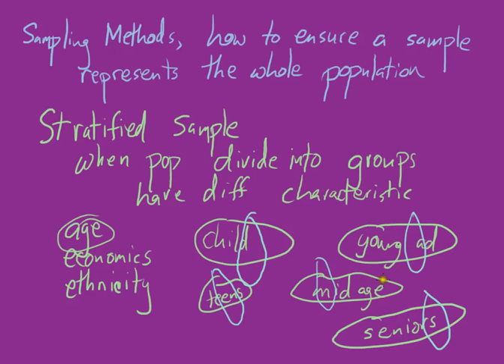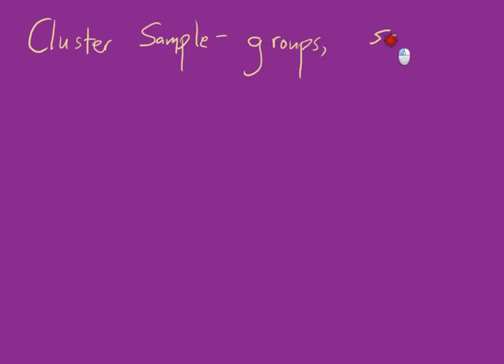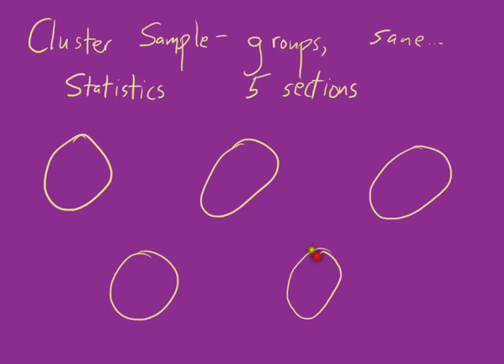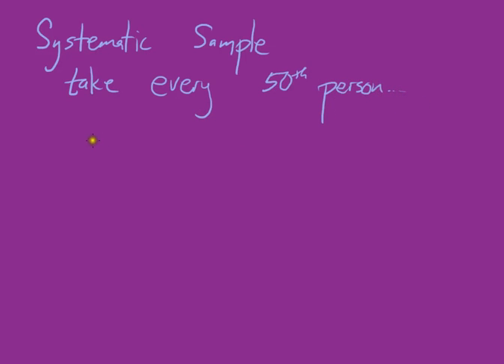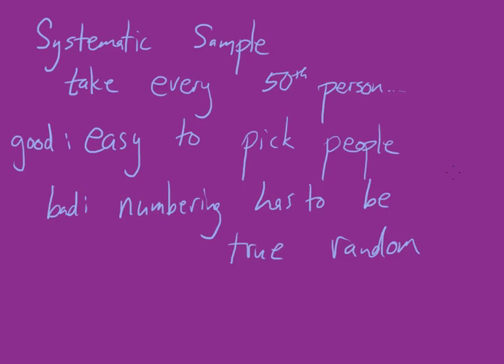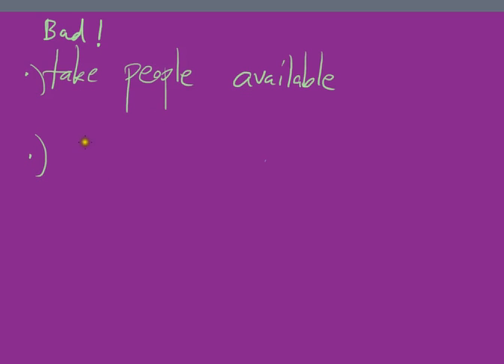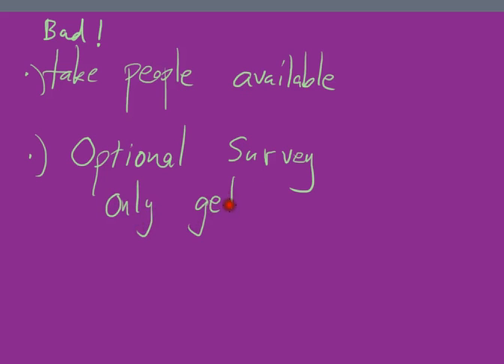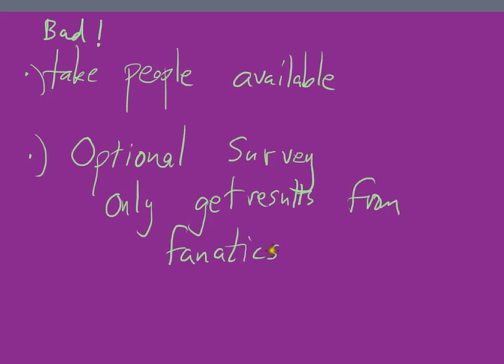Collecting Data--Sampling Techniques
online lecture Statistics unit 1